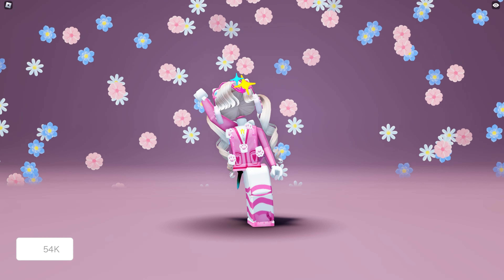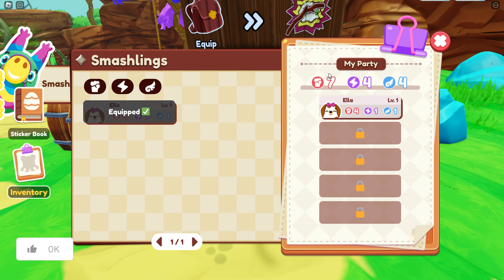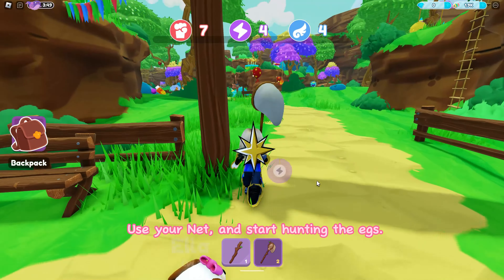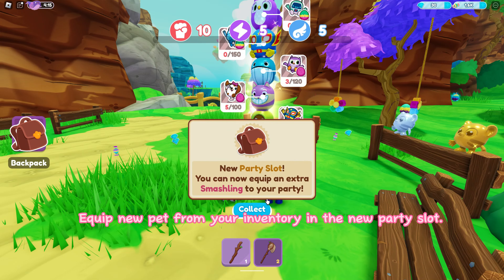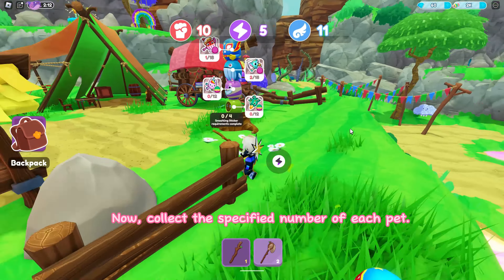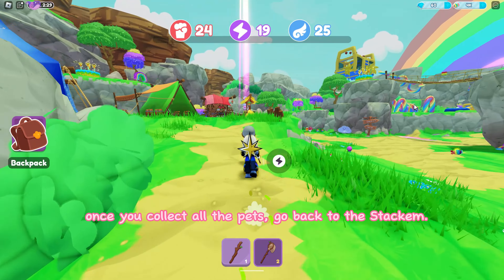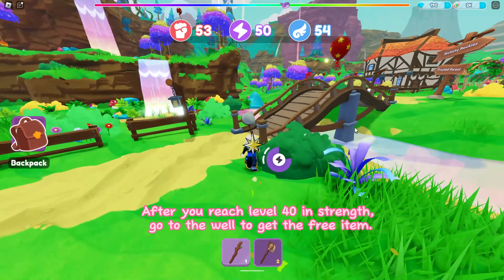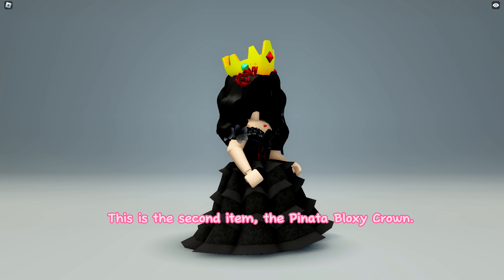*OMG* GET THEES NEW FREE ITEMS 😍😻 (2023)